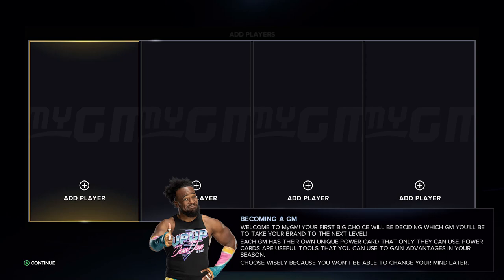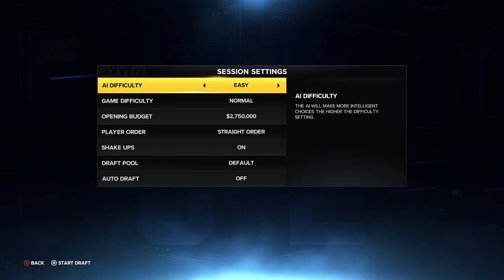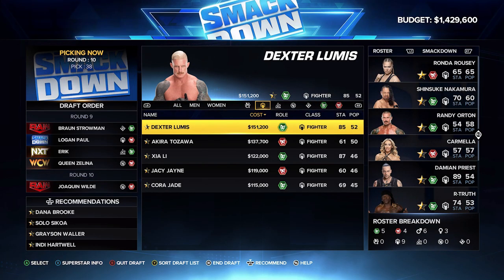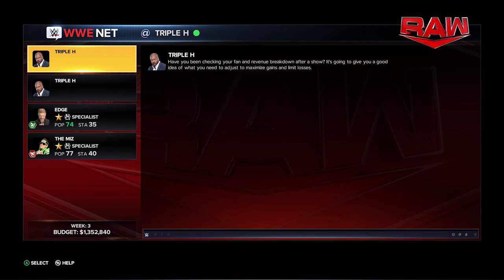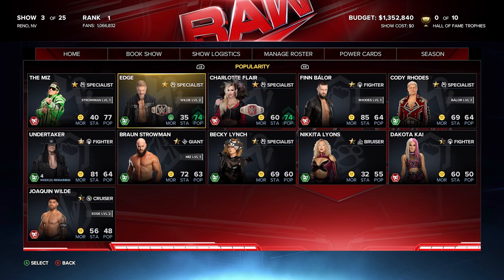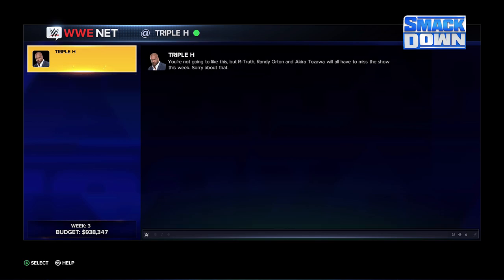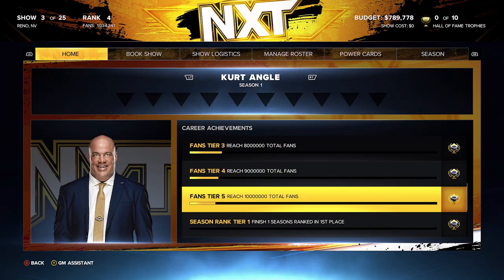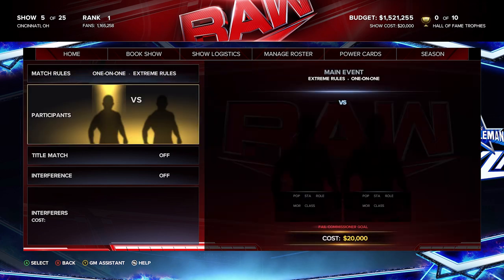WWE 2K23 MyGM mode get all 5 Achievements/Trophies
This video shows you how to unlock all the achievements/trophies that you can unlock for MYGM for WWE 2K23.

Achievements/Trophies
Matchwork- booked all possible match types during a single season in MyGm
Fatal 4 way- Completed a 4 brand season in MyGM
On top of the mountain(s)- Finish first in ratings after 3 full seasons in MyGM
Pump up the slam- Earn 10 different slammies in MyGM
Brand management- Win a season with each brand in MyGM

This game was released on 14th March 2023 for Microsoft Windows, PlayStation 4 & 5 and Xbox one & Series X.